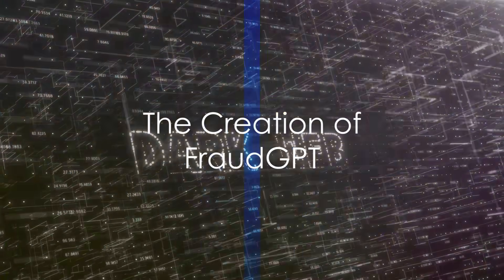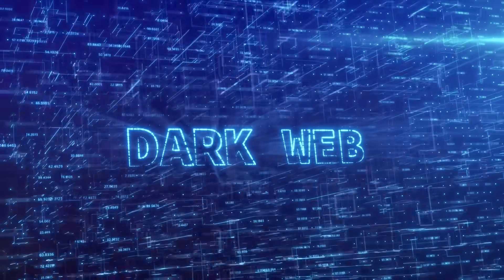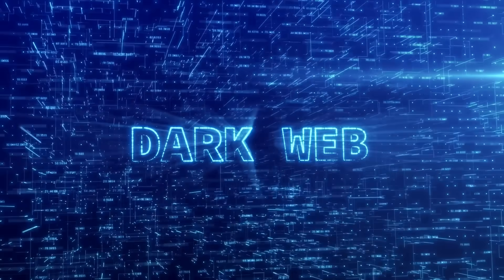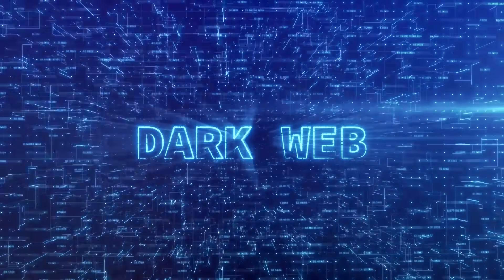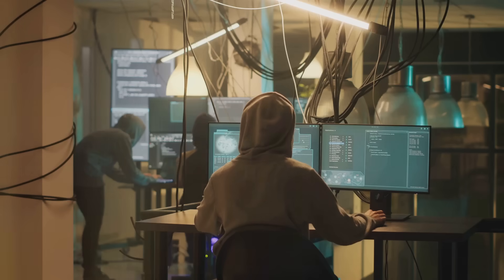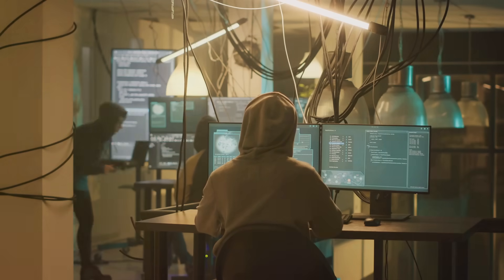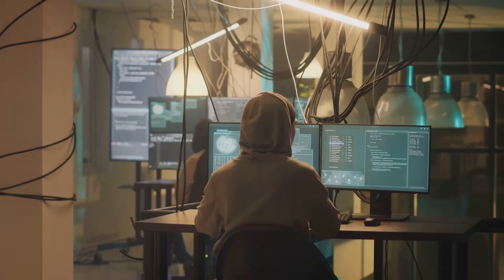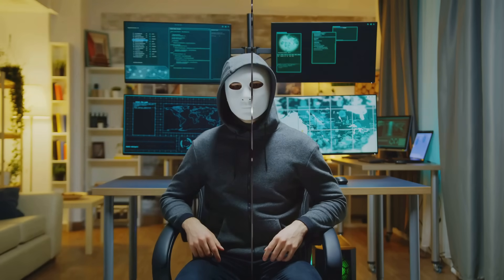What is FraudGPT: The Dark Side of AI (Service for Criminals)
Unmasking FraudGPT: The double edge sword of AI

OUTLINE:
00:00:00
Introduction to FraudGPT

00:00:18
The Creation of FraudGPT

00:00:39
Functionality of FraudGPT

00:01:05
Capabilities of FraudGPT

00:01:31
Countermeasures Against FraudGPT

00:02:19
The Worrying Trend and the Call for Action